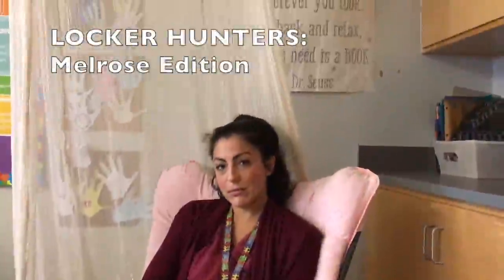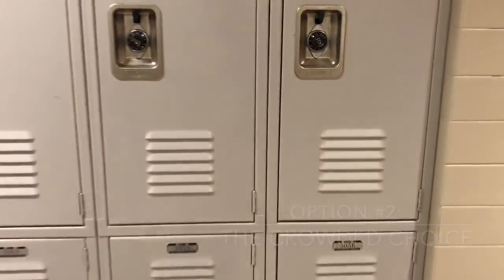Holiday Channel Surfing